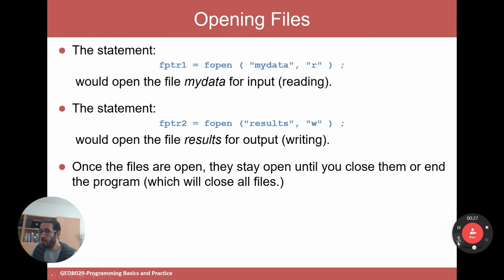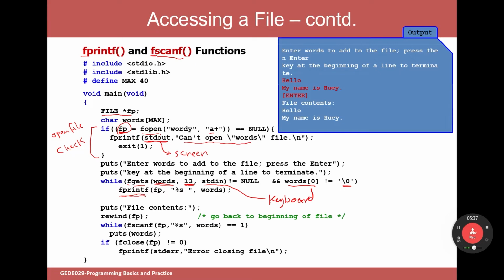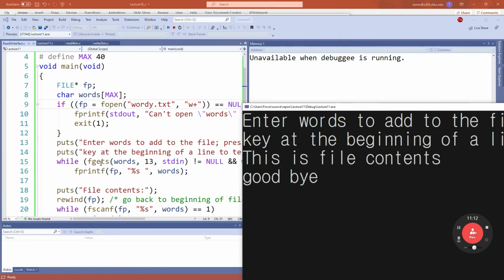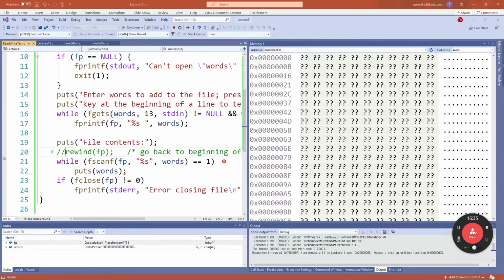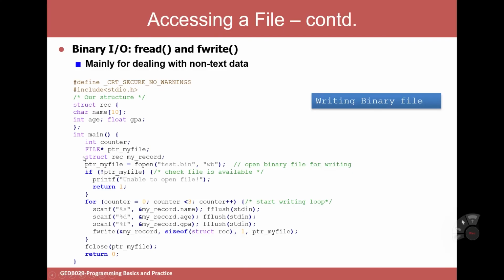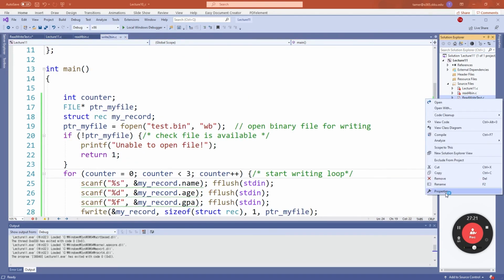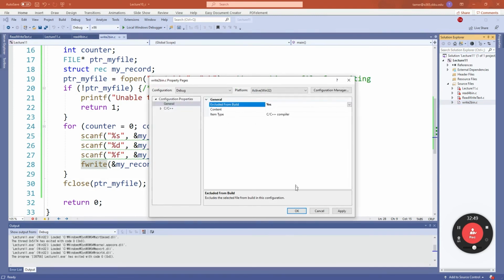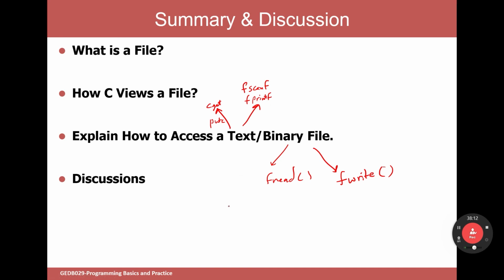[공개형온라인강좌] C Programming Course_SKKU_10_2 Input/Output to Files